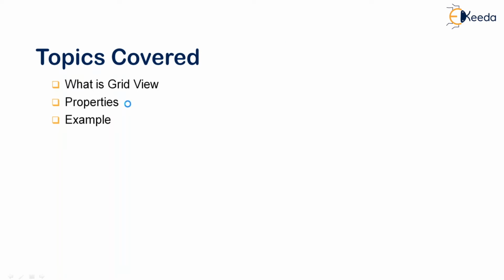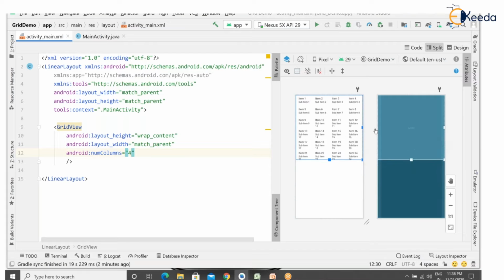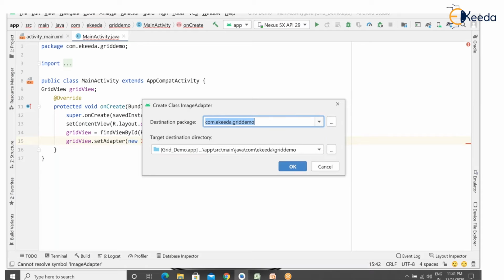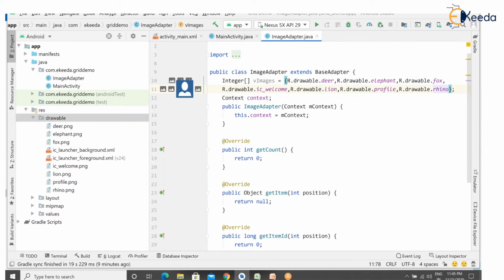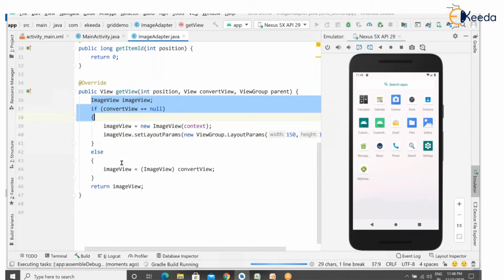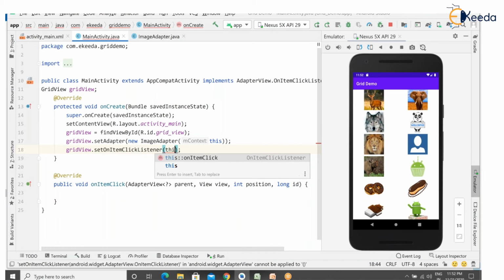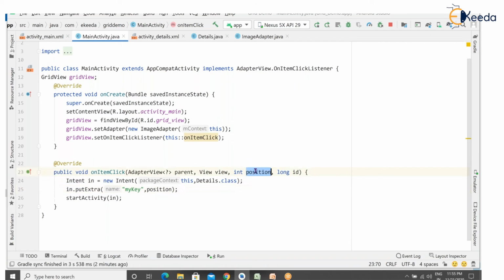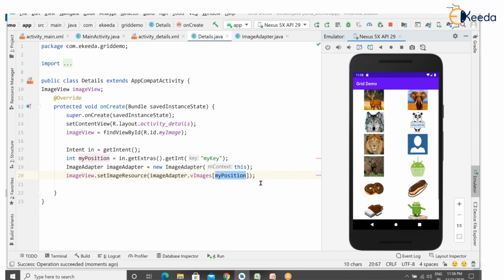Boost Your Android Experience With Grid View Base Adapter!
Looking to take your Android app development skills to the next level? Dive into the world of Grid View Base Adapter! 🚀 In this tutorial, we'll guide you through the process of implementing this powerful tool to create dynamic grid layouts for your Android applications.

Grid View Base Adapter offers incredible flexibility, allowing you to efficiently display data in a grid format, perfect for showcasing images, products, or any other content in your app. Whether you're a beginner or an experienced developer, this tutorial will equip you with the knowledge and skills needed to leverage the full potential of Grid View Base Adapter.

Join us as we explore step-by-step instructions, practical examples, and insider tips to optimize your Android app's user interface. Don't miss out on this opportunity to boost your Android development expertise and create stunning grid layouts that will captivate your users. Watch now and elevate your app development game! 🔥